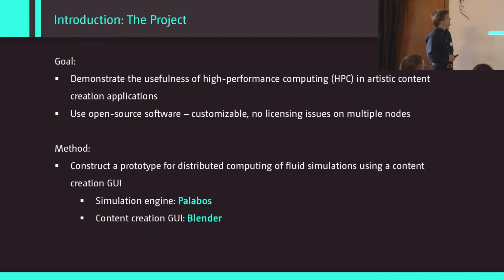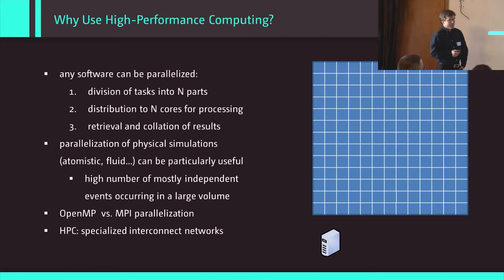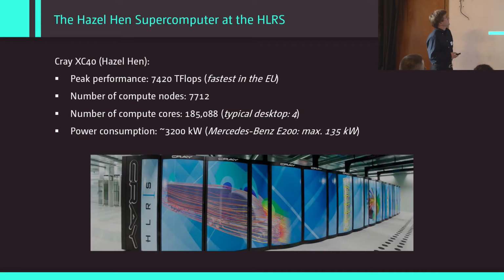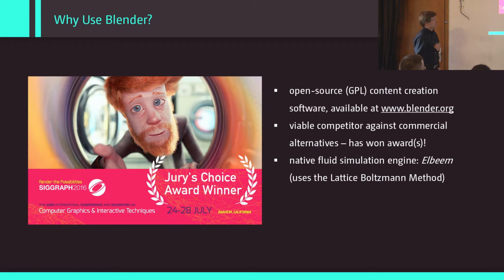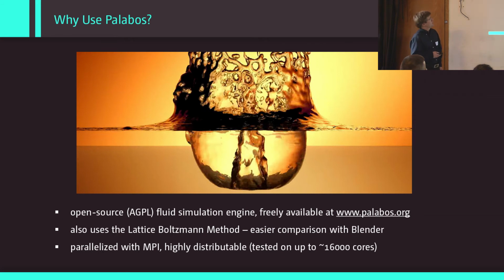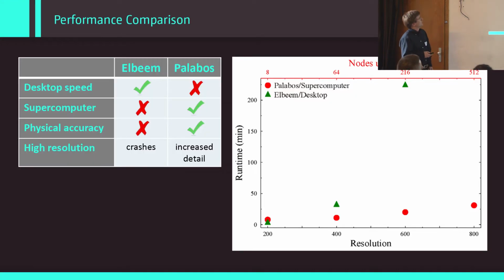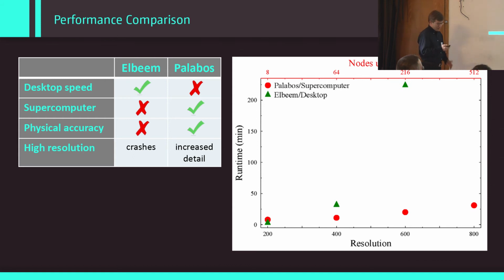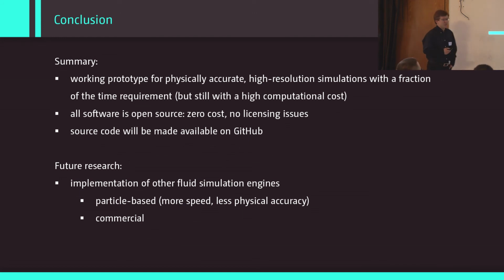Tech Talks Stuttgart: HPC for artistically influenceable simulations (Ari Harjunmaa, Filmakademie)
The Media Solution Center BW is a project initiated by the state of Baden-Wuerttemberg to contribute to the technology transfer in the cross section of research institutions and creative industries. The general aims of the the project are to find new, innovative, and technologically oriented solutions for computationally intensive work steps in the production of different kinds of media.

Within the scope of this project, we look at how to incorporate open-source programs onto a HPC system, thus avoiding licensing issues when using a high number of nodes. The second part of the talk discusses an application for performing HPC fluid simulations at high speeds and/or resolutions. For the content creation platform, we use Blender, into which we introduce a Python add-on to bypass its native fluid simulation engine; instead, the simulations are then performed on the HPC system using Palabos, an engineering-grade and massively parallelizable fluid simulation tool.